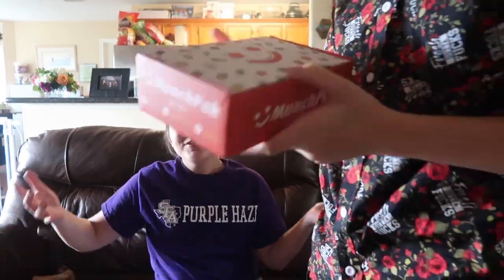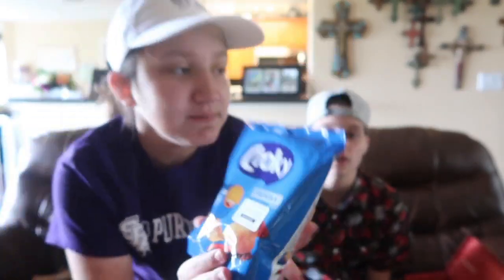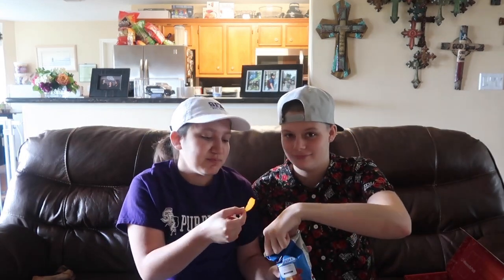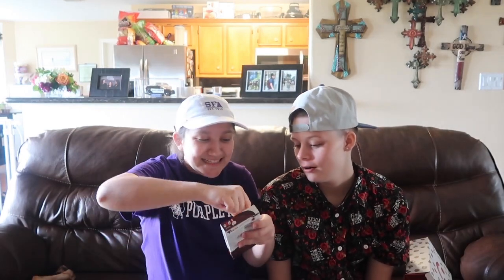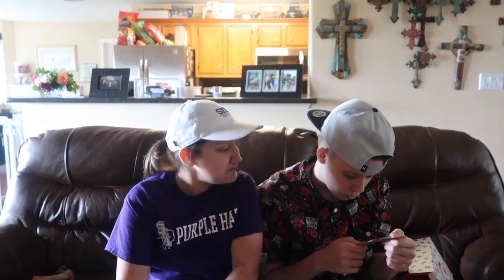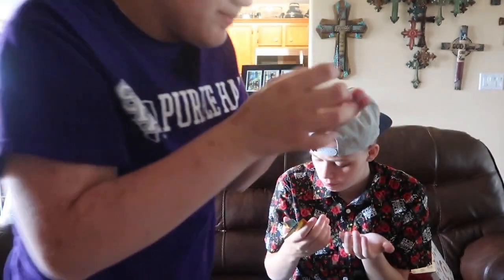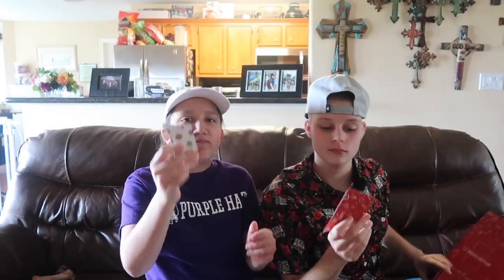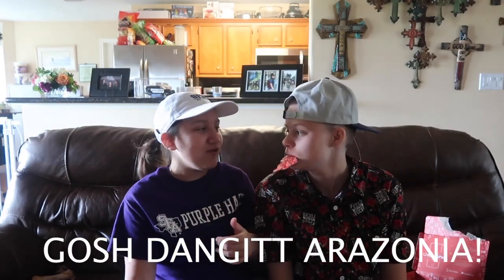Eating a Munchpak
Sorry that it took so long to upload another proper video college is killing me and the wifi sucks.

 Love yall!!!